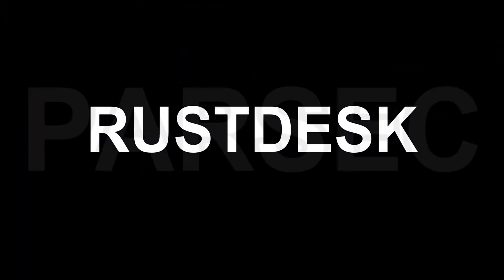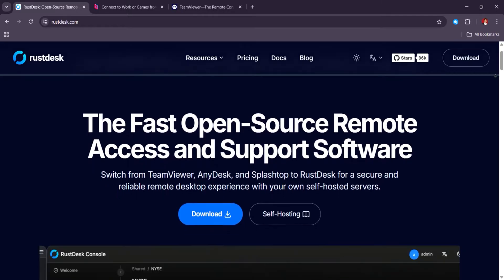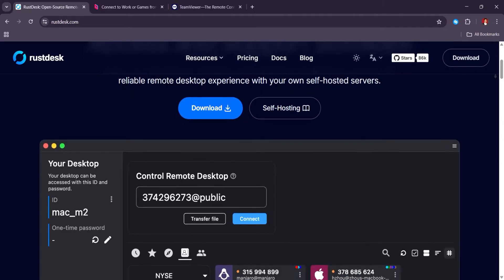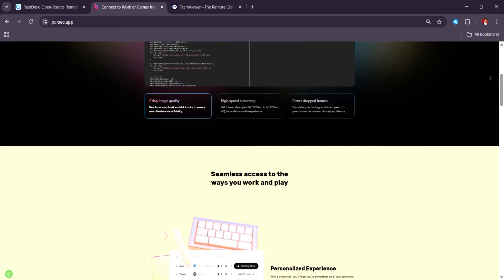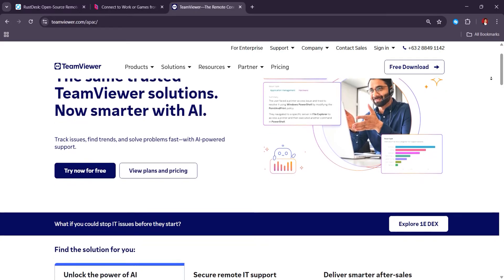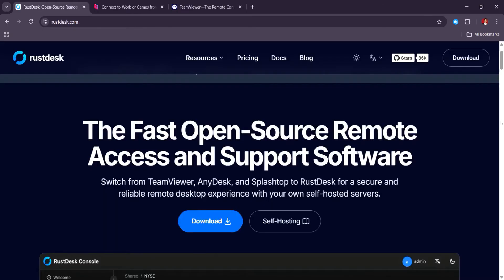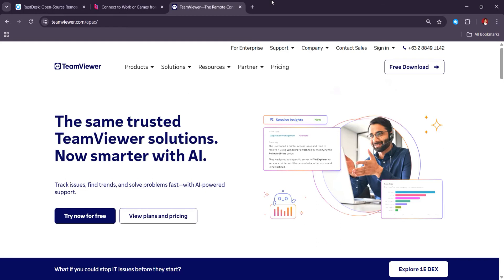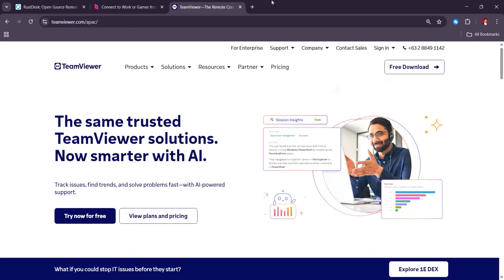RUSTDESK VS PARSEC VS TEAMVIEWER: WHICH REMOTE DESKTOP SOLUTION IS BETTER IN 2025?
‎ ‎ Looking for the best remote desktop tool in 2025? This breakdown compares RustDesk, Parsec, and TeamViewer in terms of performance, ease of use, pricing, and security—so you can decide which one fits your personal or professional needs best.